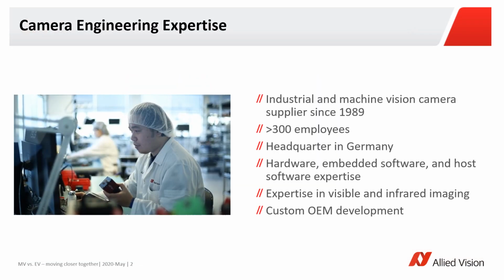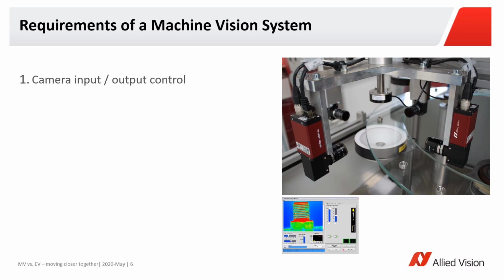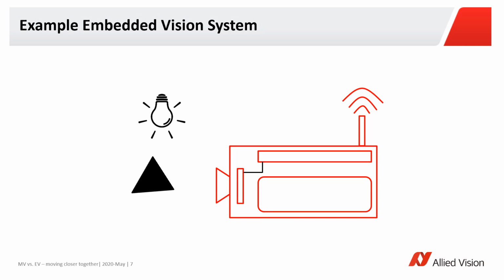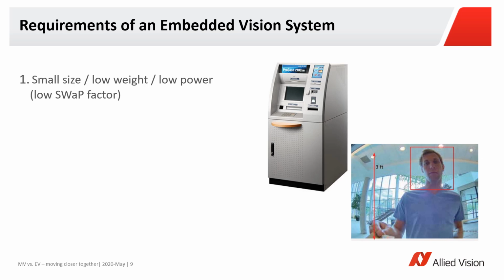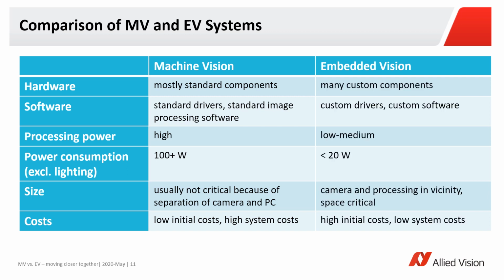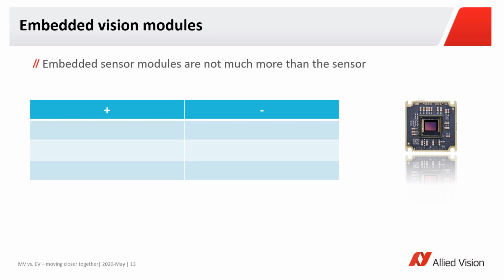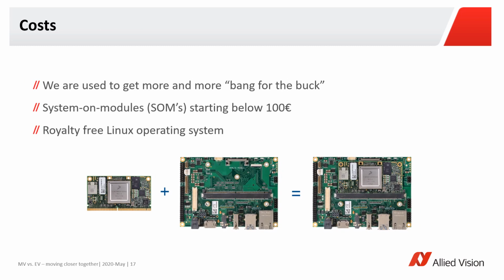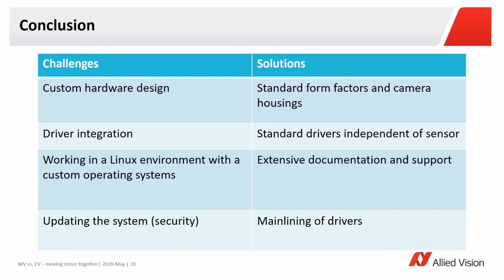Machine Vision vs. Embedded Vision - Moving closer together (recorded for UKIVA 2020)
This video was recorded for the UKIVA Machine Vision Conference & Exhibition.

The video contains the following topics:
- Machine Vision Systems
- Embedded Vision Systems
- Comparison of Machine Vision and Embedded Vision Systems
- Machine Vision and Embedded Vision Cameras
- Why are they moving together?
- Outlook

They are free to view on UKIVA's website from May 14th, 2020.